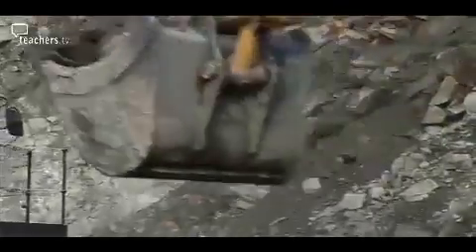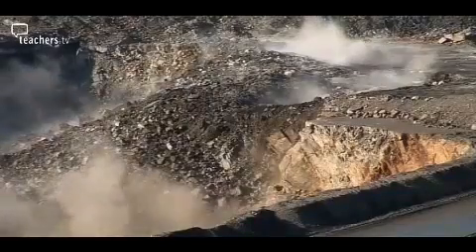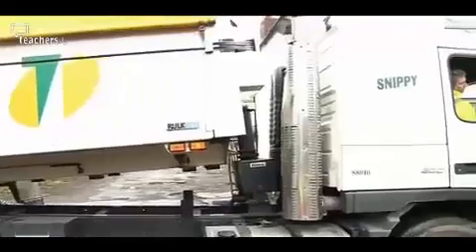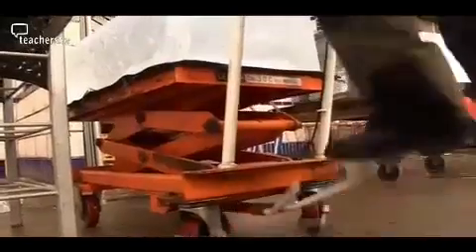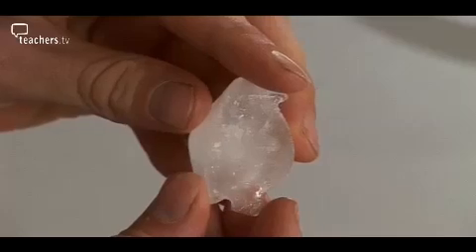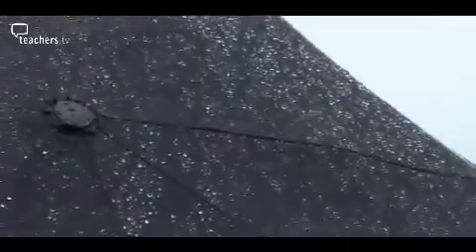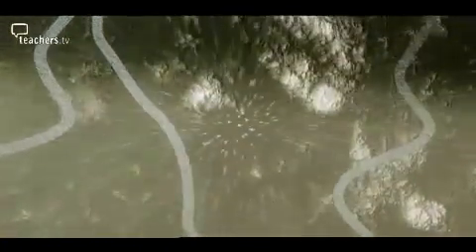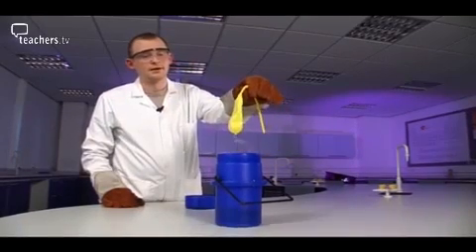Teachers TV: What Stuff Does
Introduce a Key Stage 2 science class to the properties and uses of the many materials that surround us, including rock, water and carbon dioxide.

Rocky Road reveals to primary pupils the processes involved at a quarry, from the rock being blasted out of the ground to the mixing of it with hot bitumen and the laying of it to make roads.

Ice Trail looks at the properties of solid and liquid water, as a block of ice is shaped and moulded into a sculpture. And in Melting Moments a KS2 class can learn how heat can change ice from a solid to a liquid to a gas.

Rainy Days uses a combination of live action and animation to examine the water cycle and the part played by evaporation and condensation.

And finally, All Change demonstrates how solid carbon dioxide reacts when inserted into a balloon, and what happens to a balloon when placed into liquid nitrogen. Licensed to CPD College Ltd.